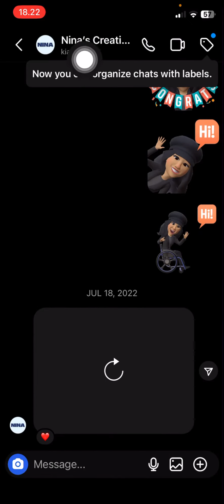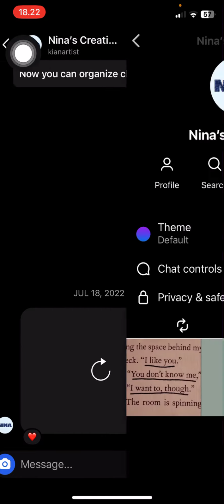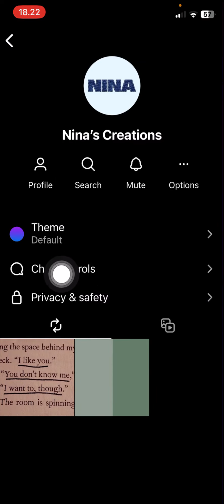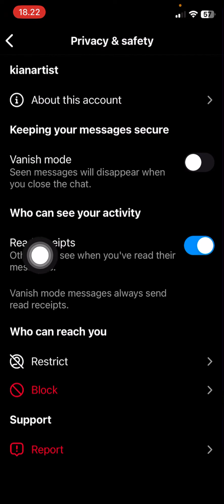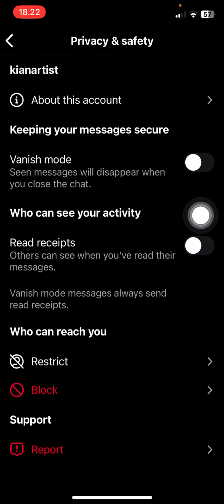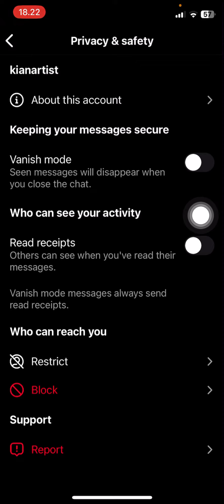[NEW UPDATE] ❤ IN A MINUTE: HOW TO TURN OFF READ RECEIPTS FOR INSTAGRAM NEW 2024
Learn how you can turn off read receipts on Instagram by watching this video.